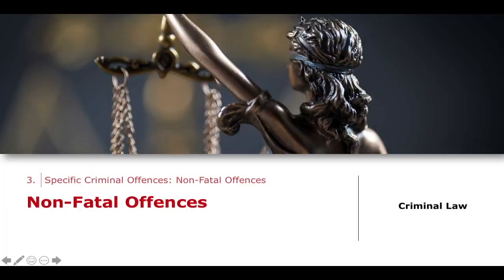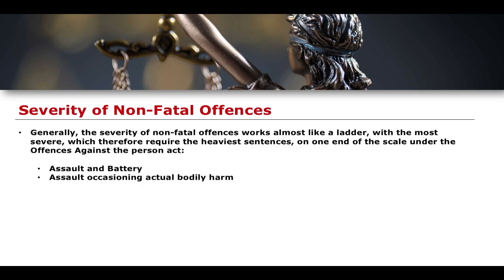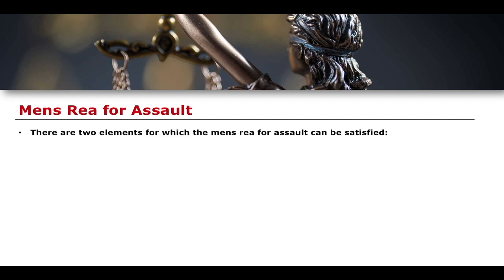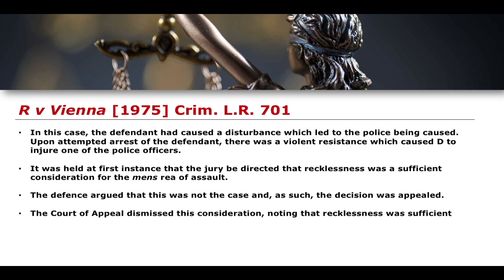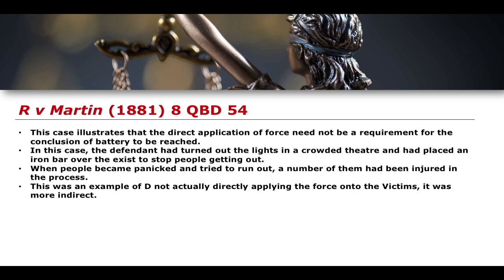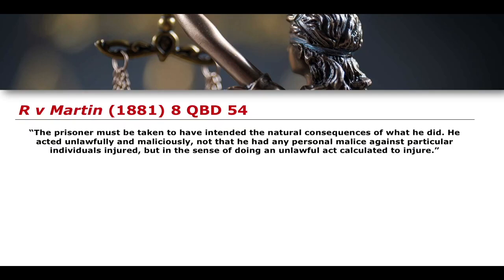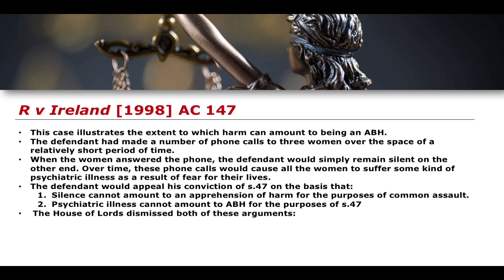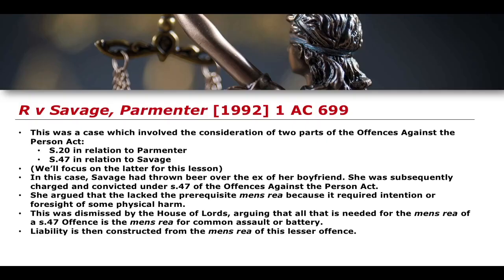Assault and Battery | Criminal Law Full Lecture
This channel is dedicated to providing the long form, lecture style content of our lessons on the Law Academy. We recognise that some people prefer the longer lecture style format and, so, we this channel to put all of our lessons on in much longer youtube videos. Enjoy!

Head over to the Law Academy Channel for our lessons on new Law form the Jurisdiction of England and Wales, to Public International Law!

Citations & Sources

- J. Herring, Criminal Law: Text, Cases and Materials (Oxford University Press, 2022).
- J. Herring, Criminal Law Concentrate: Law Revision and Study Guide (Oxford University Press, 2022).

Further Reading